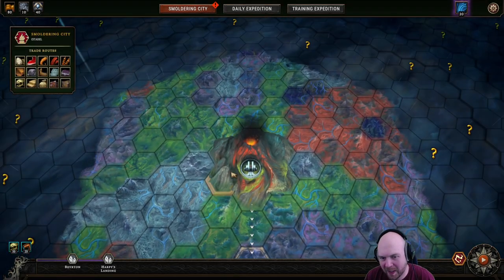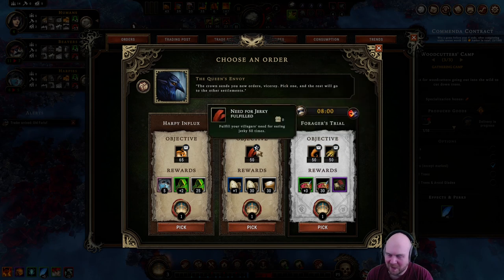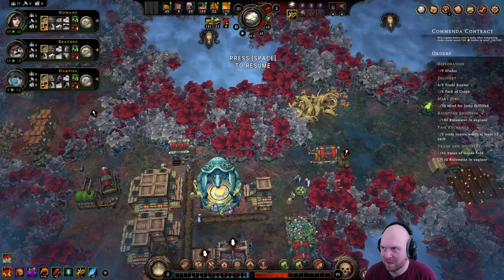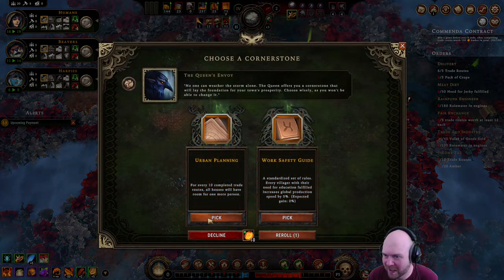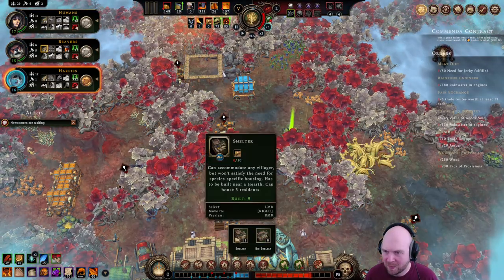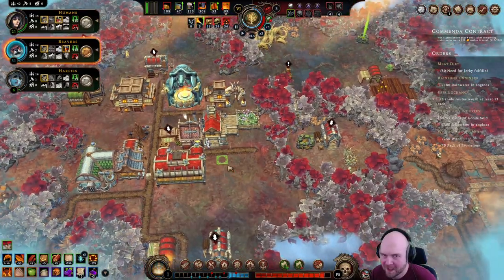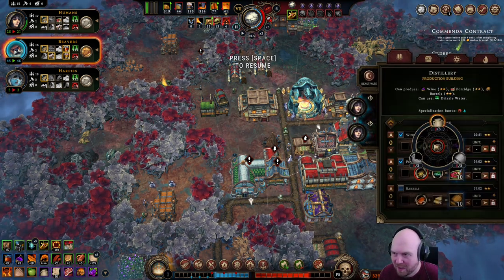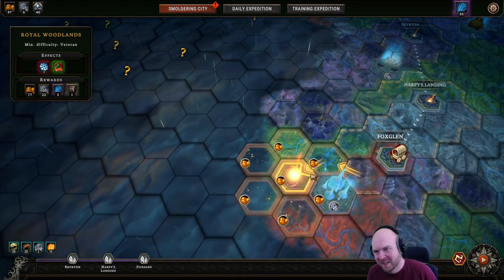Against the Storm - Queens Hand Attempt 5 Part 3: Commenda Contract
Gameplay footage from my fifth Queen's Hand attempt in Against the Storm.